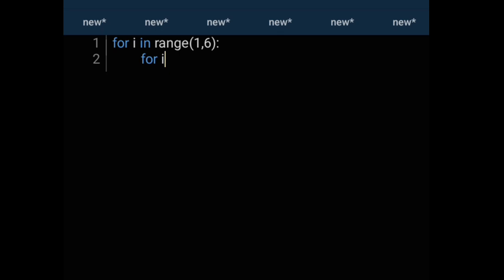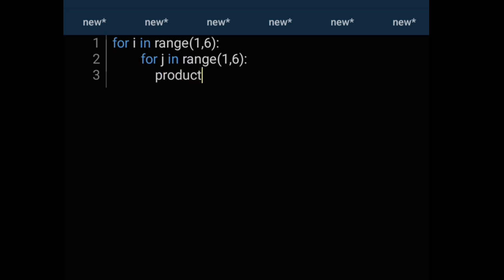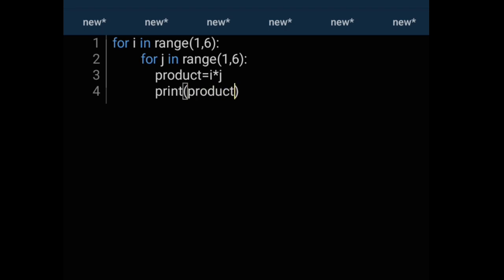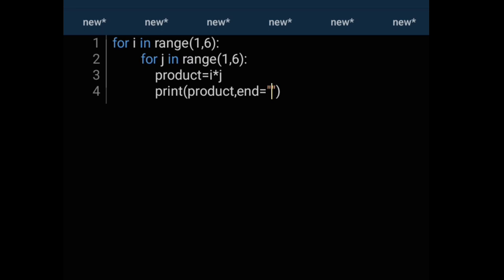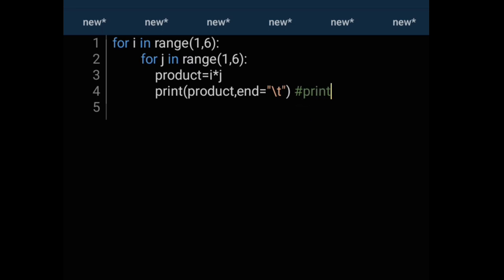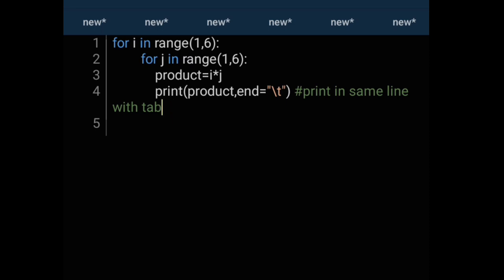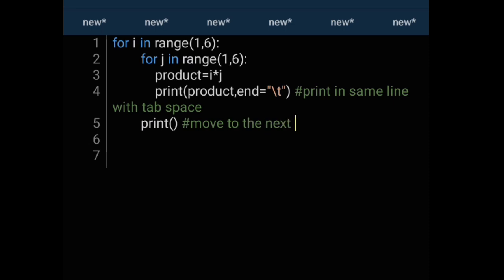Nested for Loop in Python (Level 3,Problem 8)